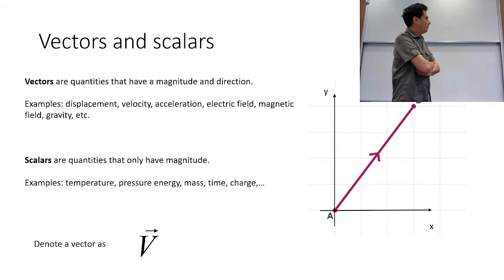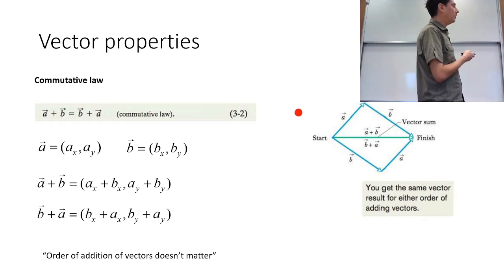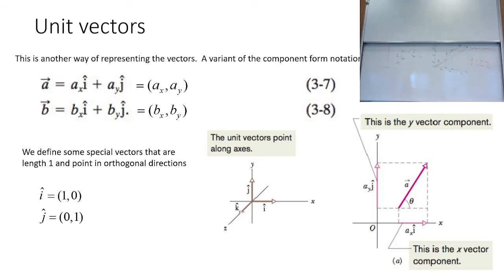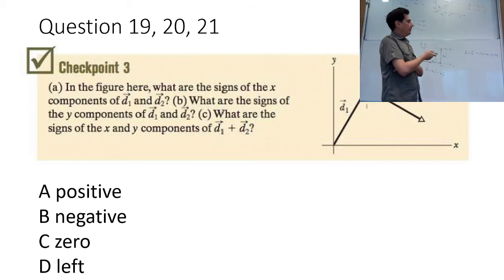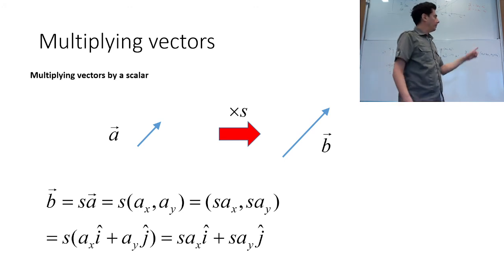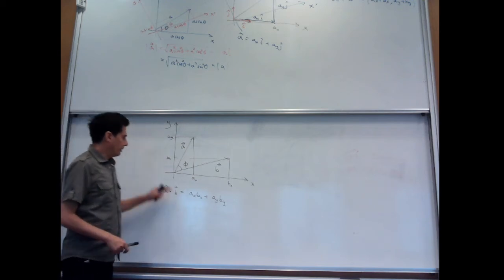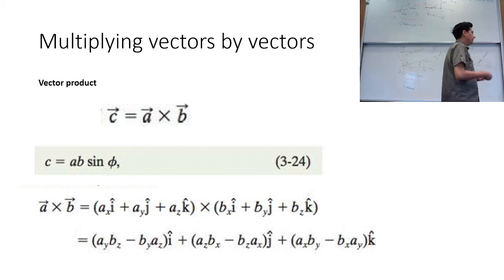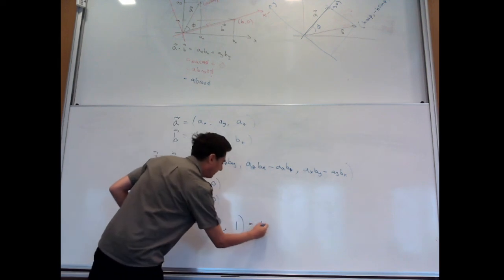L4 Vectors : General Physics I